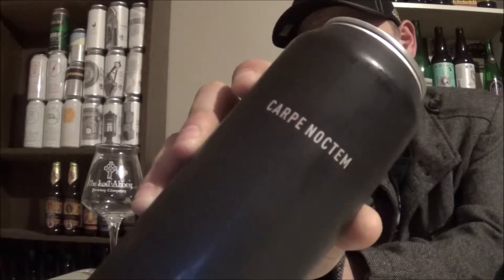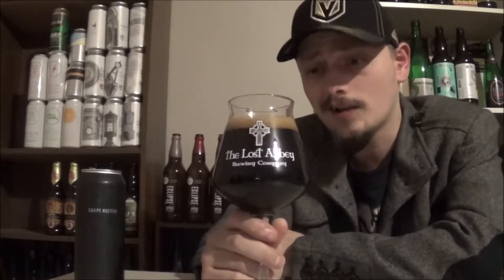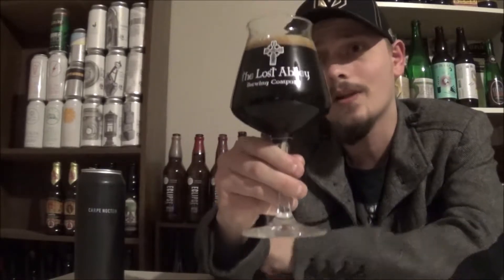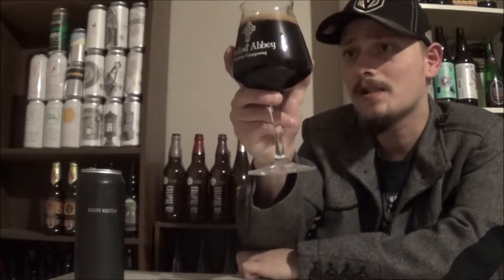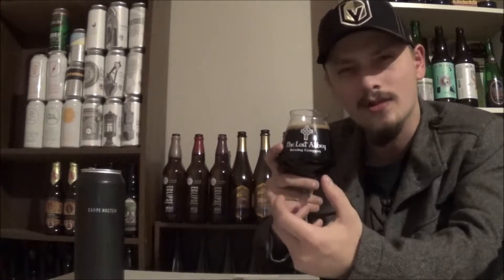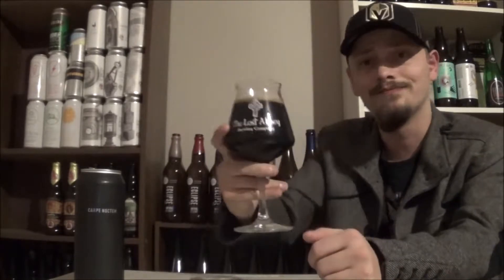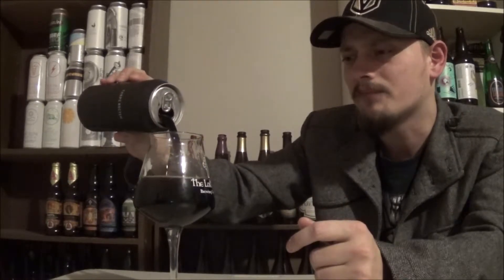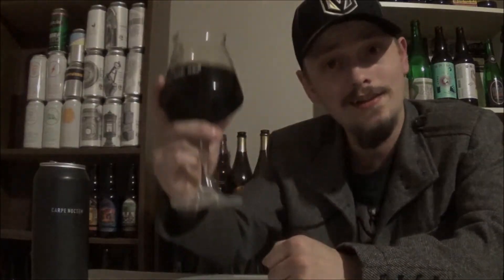Pure Project/Abnormal Carpe Noctem (BBA'd Imp Stout w/ Maple Syrup, Chocolate, Hazelnuts!)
Seize The Night!
RUI - Beer Review #1151